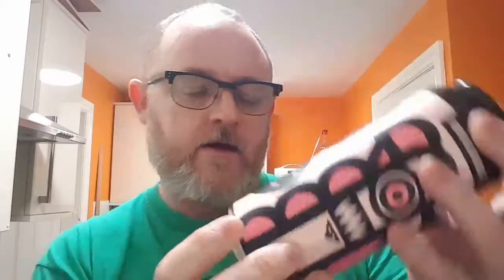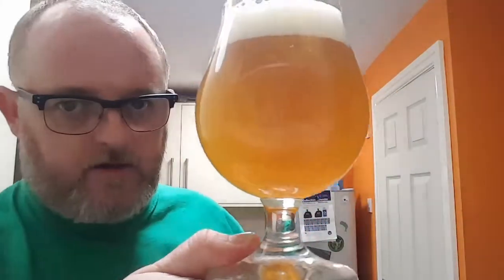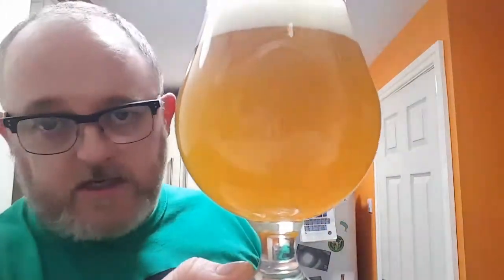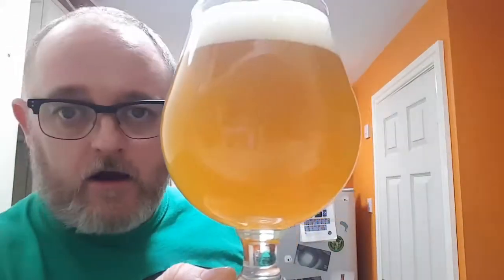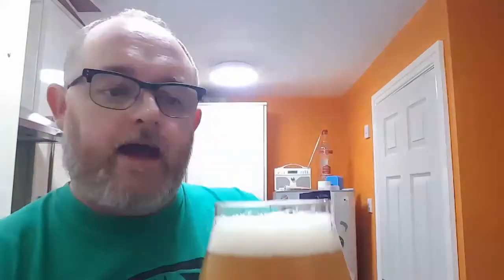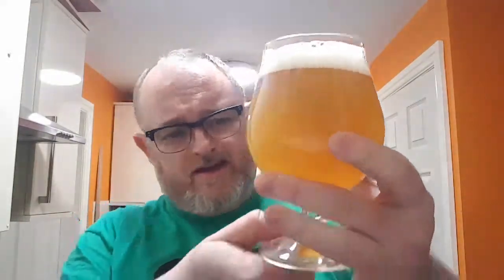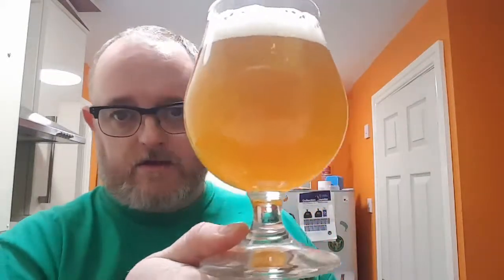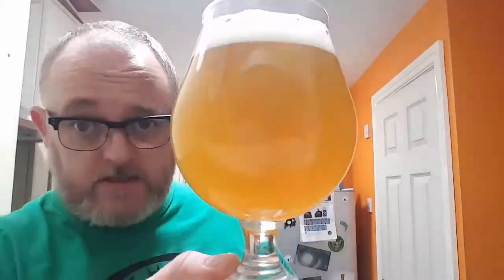Beer Dad #251 Brother Chucker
Magic Rocks/Basqueland Brewery Project Brother Chucked IPA review